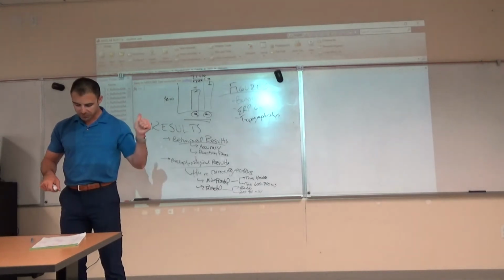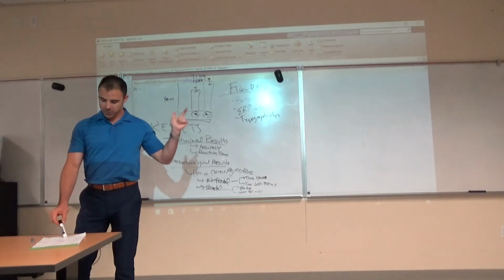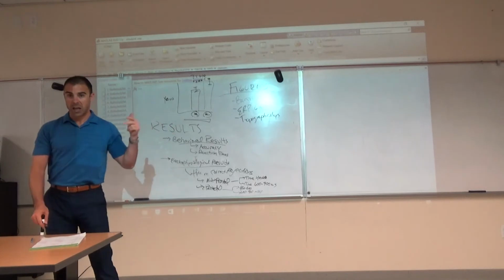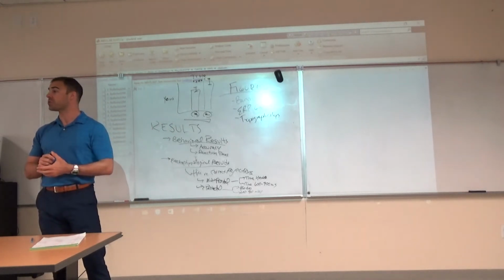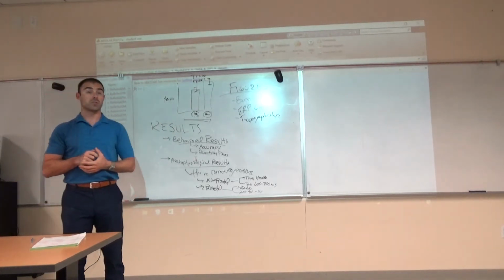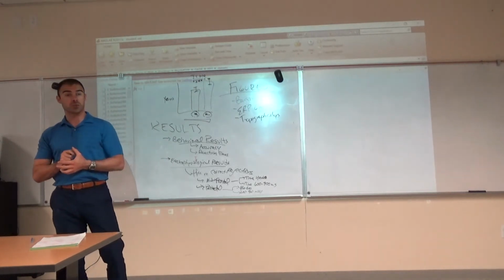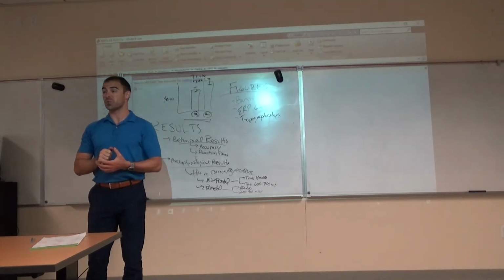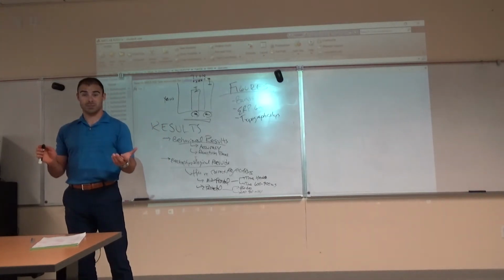Psych433 class 13 part 1 Elements of a Results and Discussion sections of scientific research report